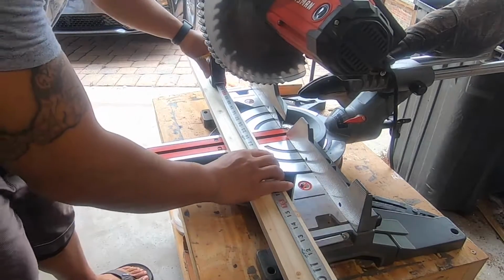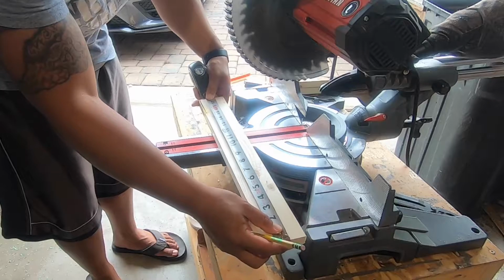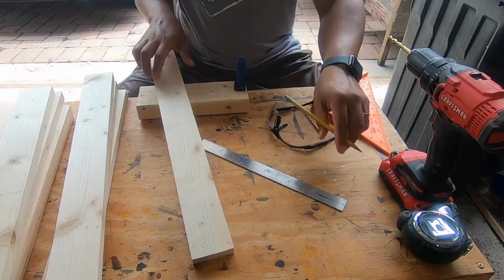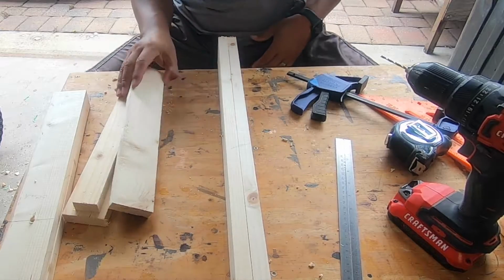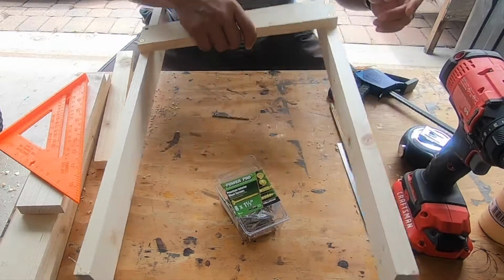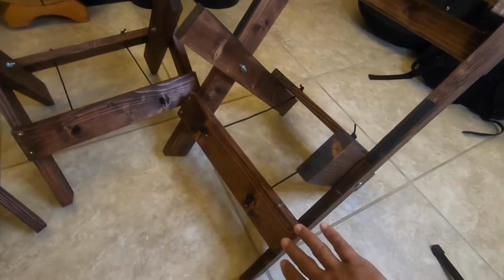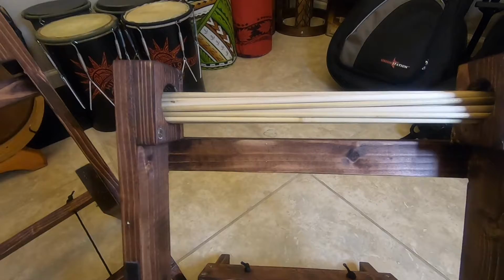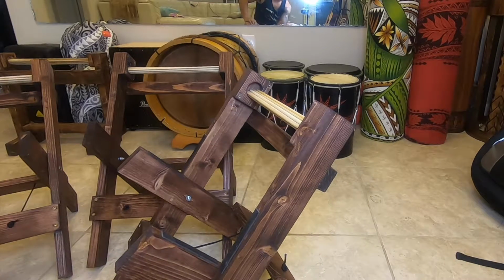DIY: Toere Piti Stand (Collapsable Stand)- PLUS SOUND CLIPS!!!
Here is a quick build for a collapsable stand. These are used to hold our small toere drums. However, the design can be easily modified to suit your needs.